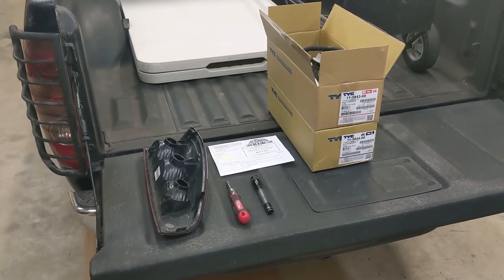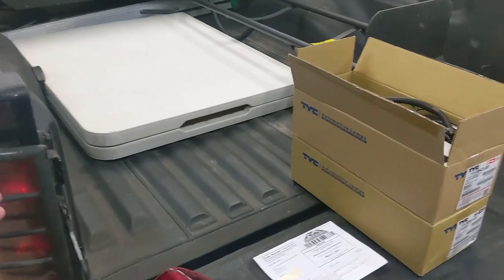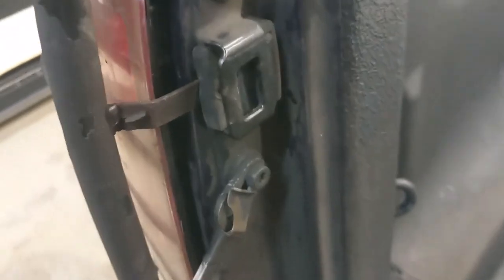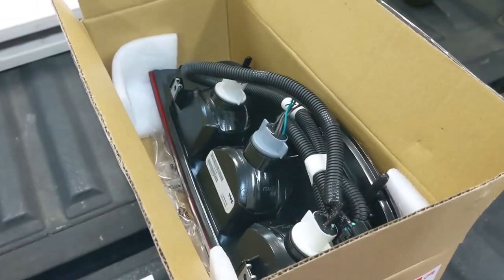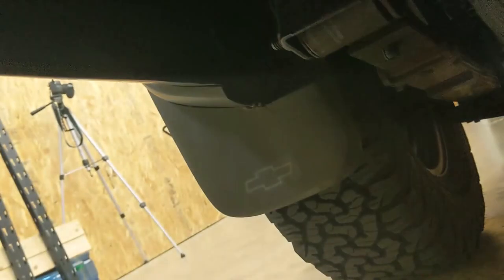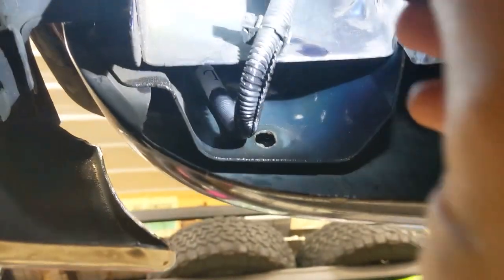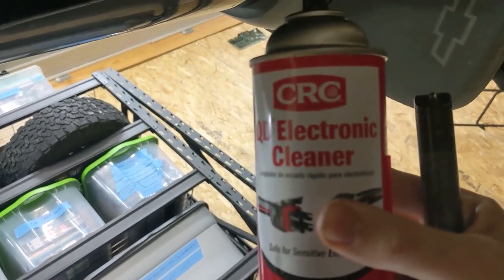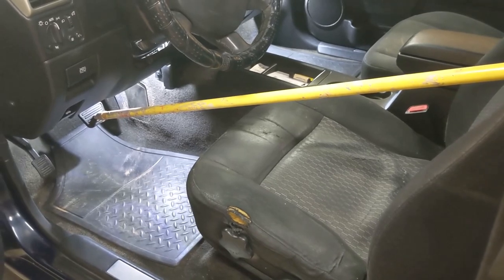How to replace tail lights on a Chevy Colorado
Are the tail lights on your Chevy Colorado or GMC Canyon cracked, faded, or peeling?  Worse, are they held together with tape?  In this short six-minute video (recorded Feb. 2022) we look at the process of replacing them.  This can be done using basic hand tools in less than 15 minutes and can drastically improve the appearance and safety of your vehicle.

I do a lot of repair videos and it really helps me out a lot.  Feel free to drop any questions in the comments below.  Thanks!